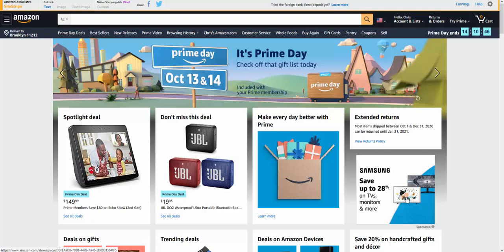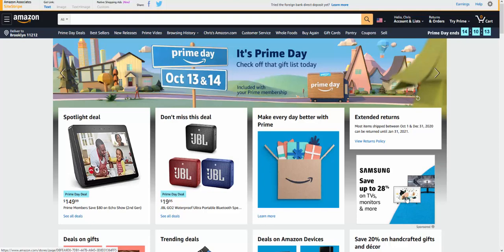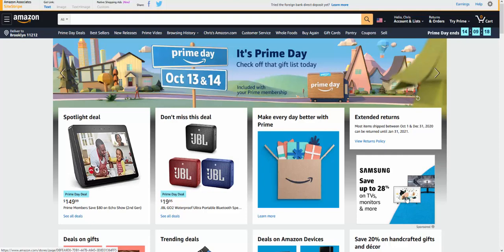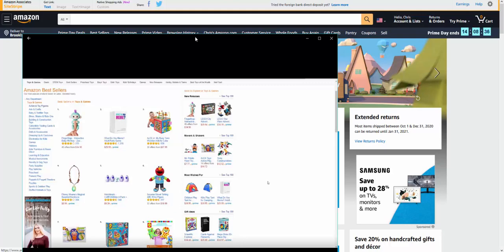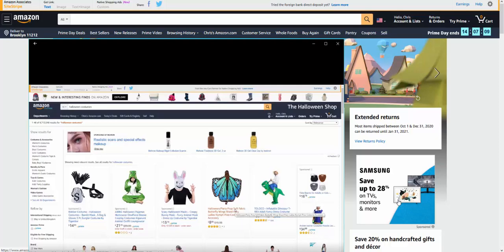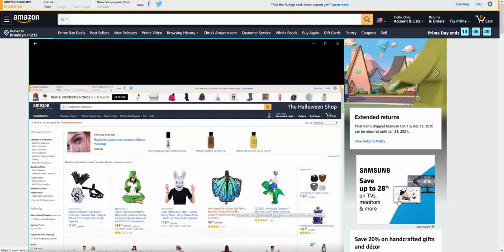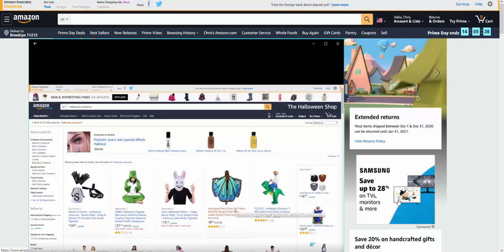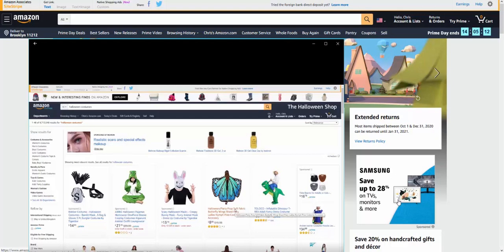Your FREE Bonuses...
This video will tell you about the FREE bonuses I have for you...